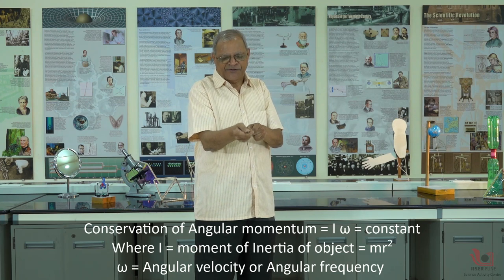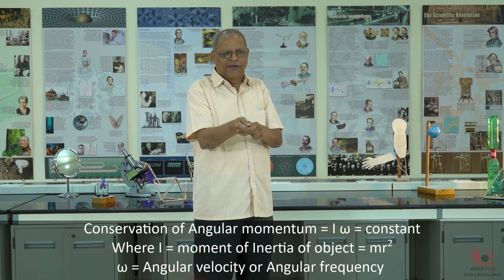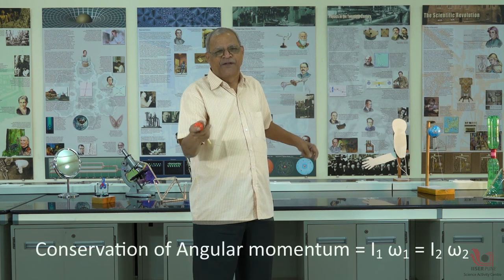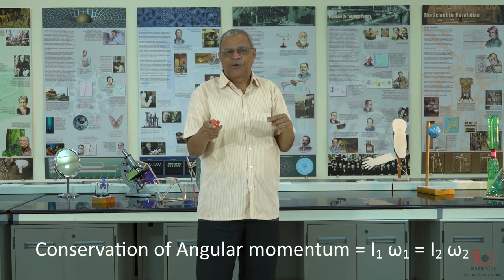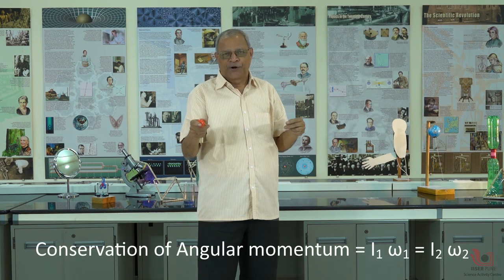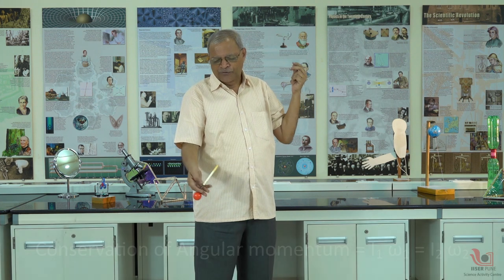Conservation of Angular momentum | English